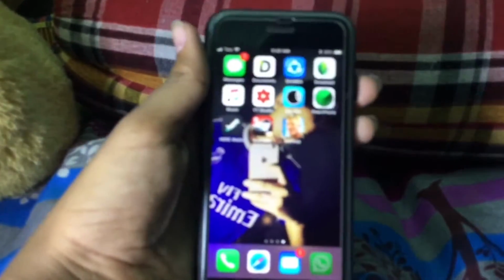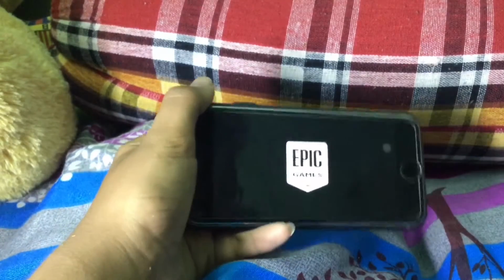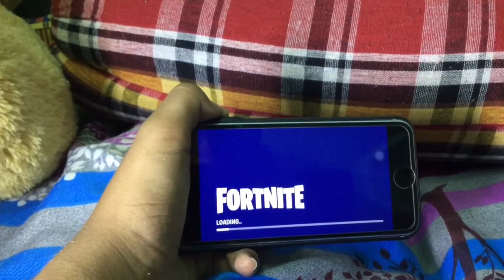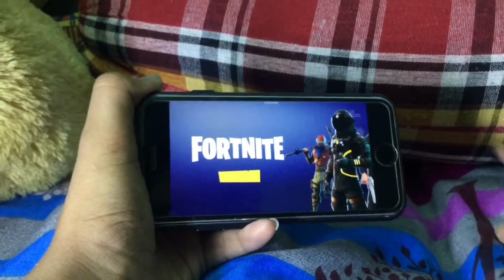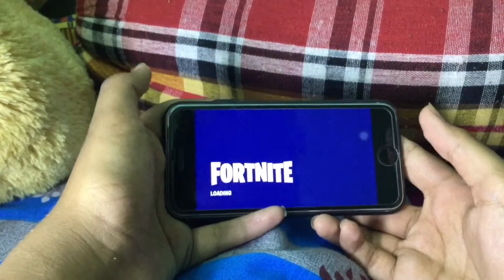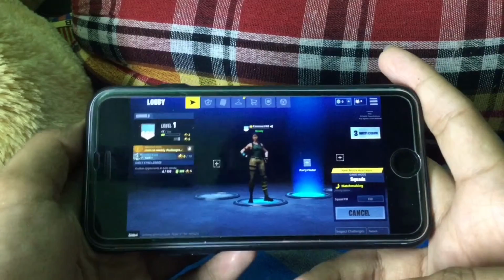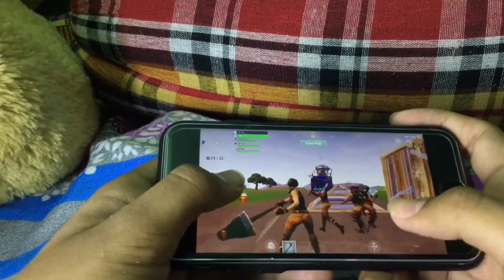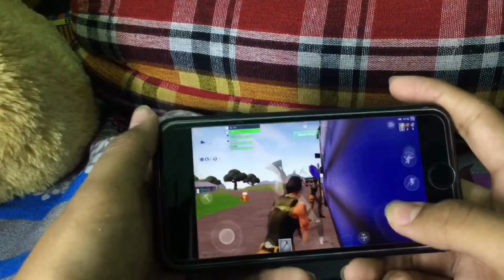DOWNLOAD AND PLAY FORTNITE!!! | iOS 11.3 and ABOVE | Tech And Toys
Hey Guys,
             So I am back on the channel I apologise for not being active on my channel because of my exams but this Video will make you happy 😊 after this. INSTALL FORTNITE ON YOUR iOS Device 🔥🔥

LINKS :-